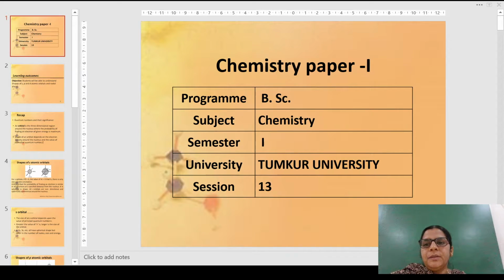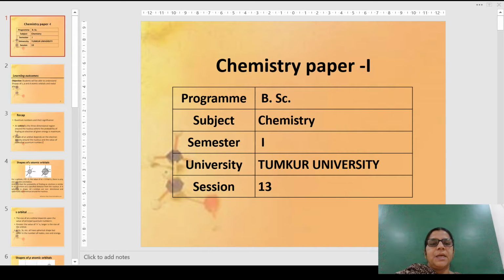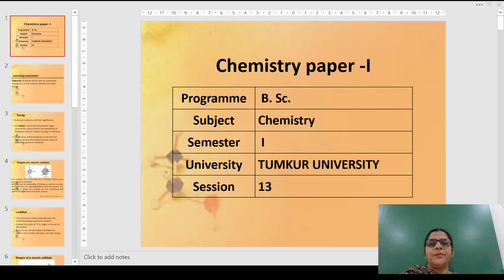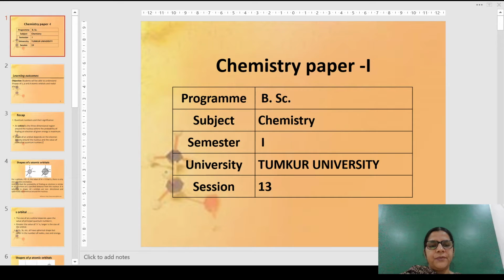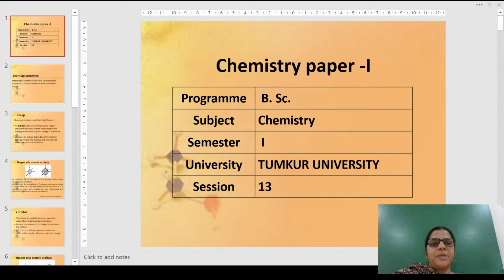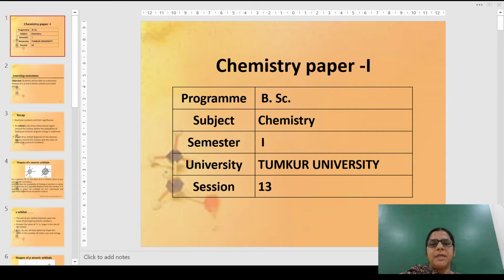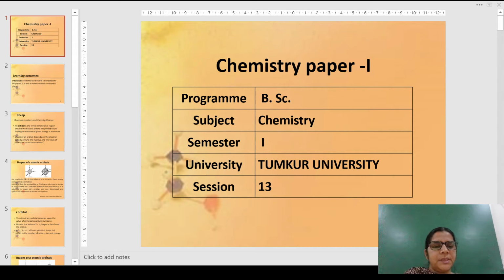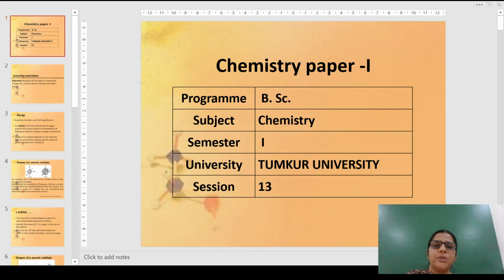Session 13 Atomic Structure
In this video Dr. Aisha Siddekha has briefly explained  " Shapes of s, p and d atomic orbitals, nodal planes" for B.Sc. I Semester Tumkur University students